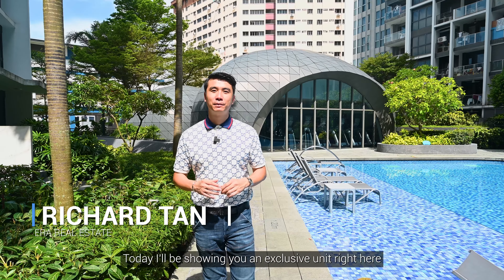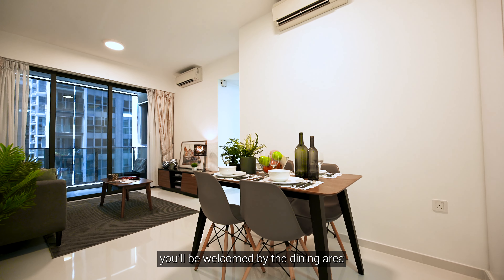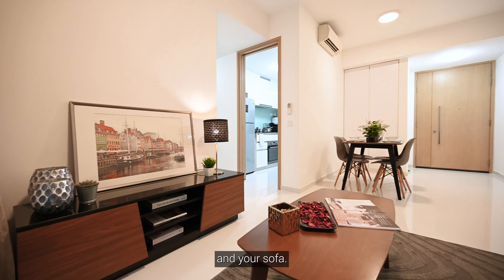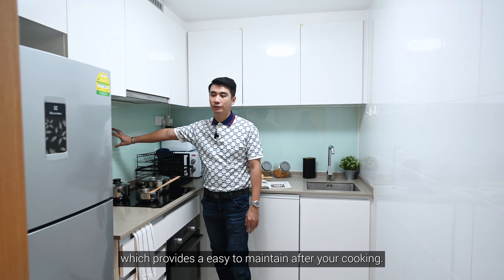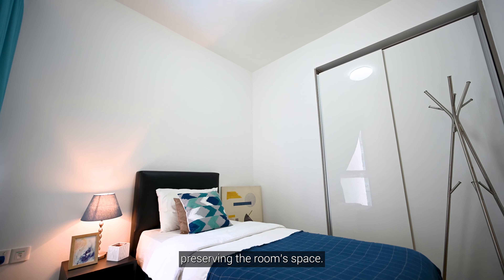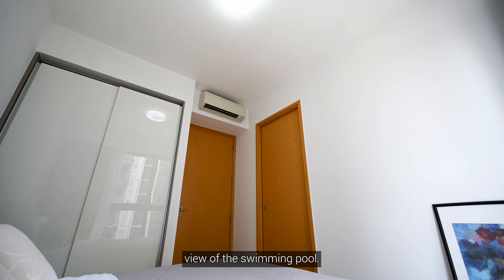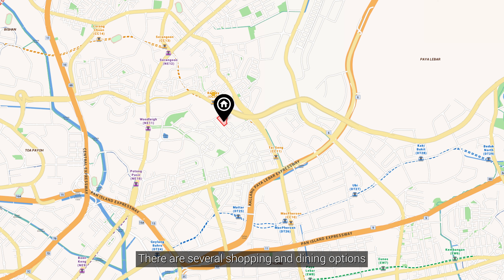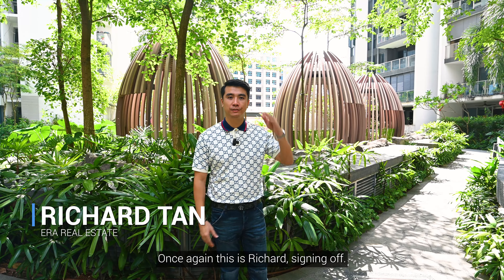Bartley Ridge Video Walkthrough - RICHARD TAN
Presenting to you ⭐️Bartley Ridge⭐️, a 2-bedroom condo with a spacious layout
✅ Spacious living room with efficient layout
✅ 2 bedrooms for you and your family
✅ Well-maintained bathroom

Location
🚊 3-minute walk from Bartley MRT station on the Circle Line!
🏤 Many nearby amenities including NEX, Macpherson Mall and Grantral Mall, all within a 2km radius!
🏫 Within close proximity to Bartley Secondary, Maris Stella High and Cedar Primary.

RICHARD TAN
R046918E